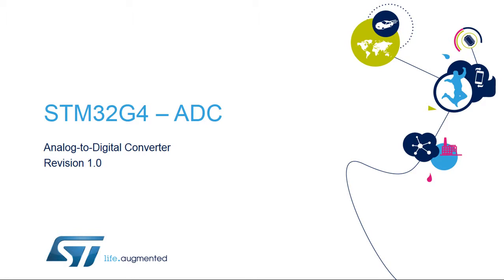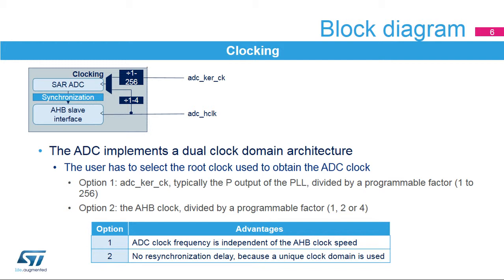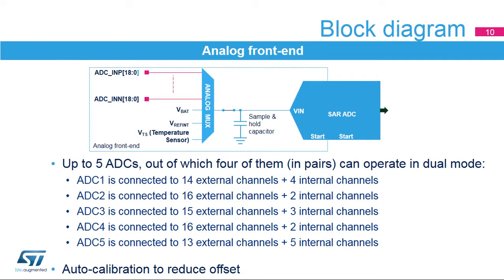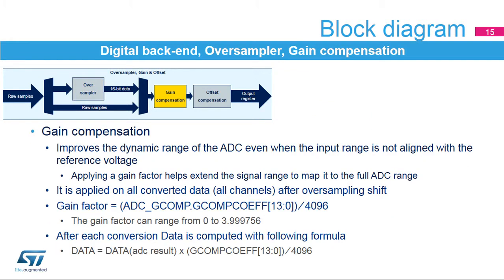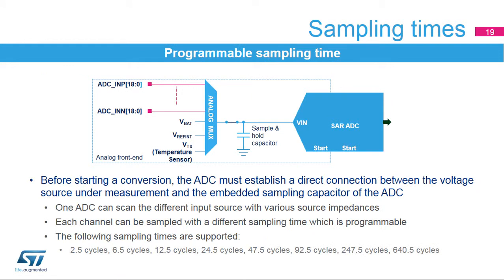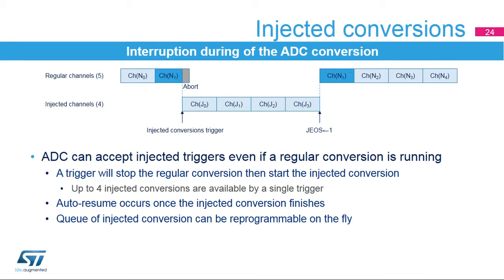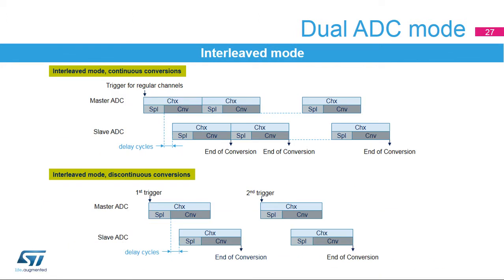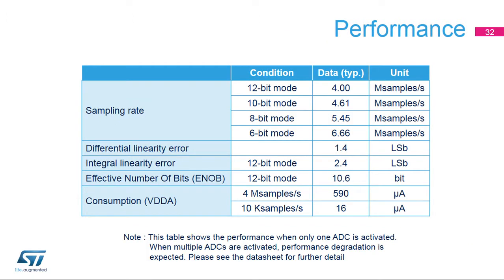STM32G4 OLT - 24 . Analog ADC